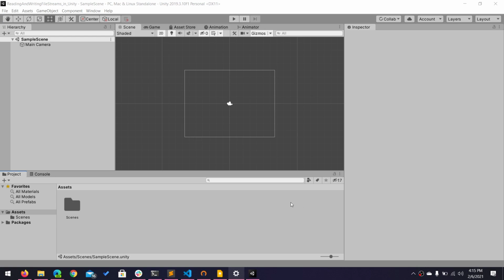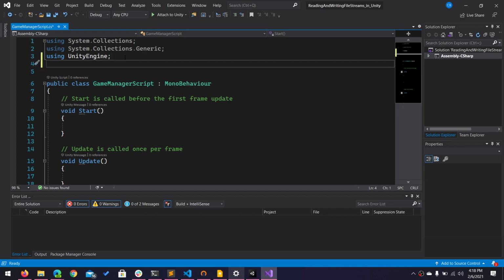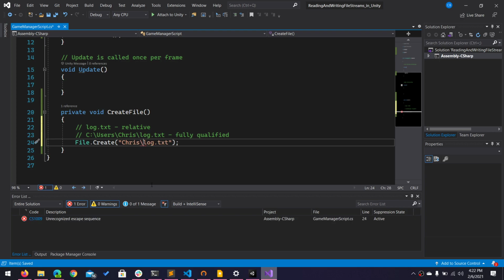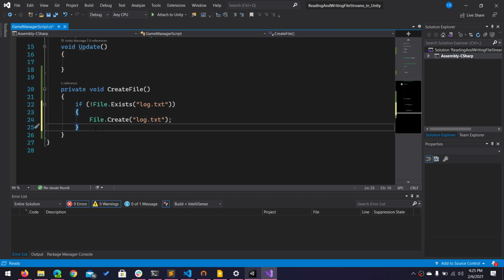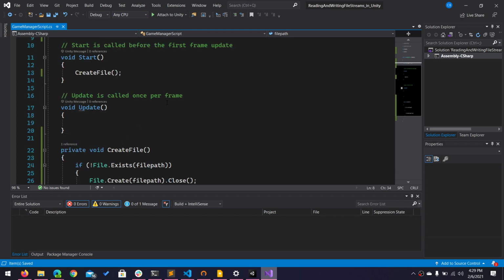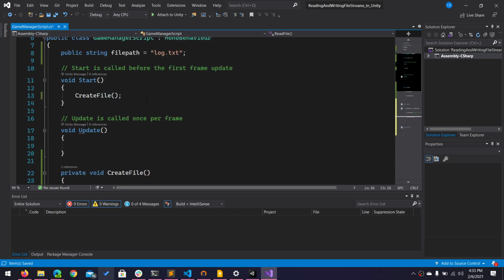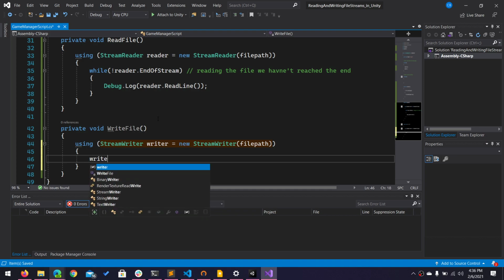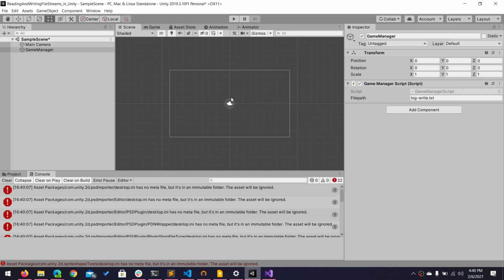Learning C# - Reading and Writing File Streams in Unity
Creating, reading and writing files from Unity using C#. Code is C# agnostic, meaning it can be used in any C# application (for desktop).